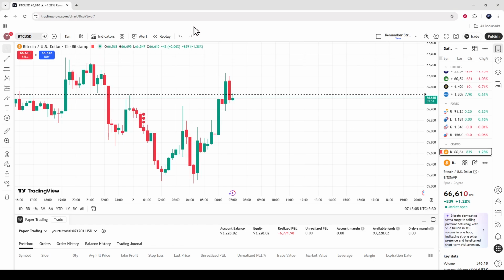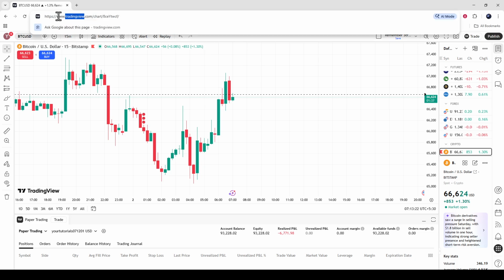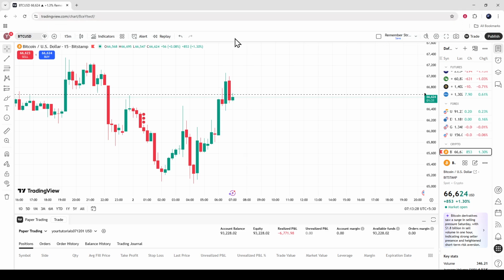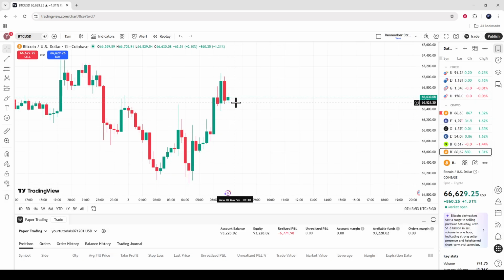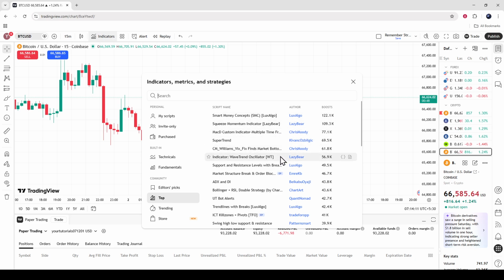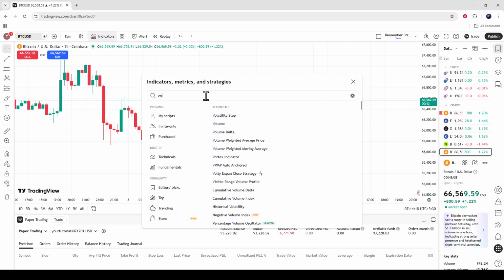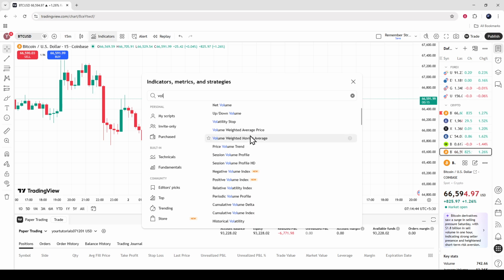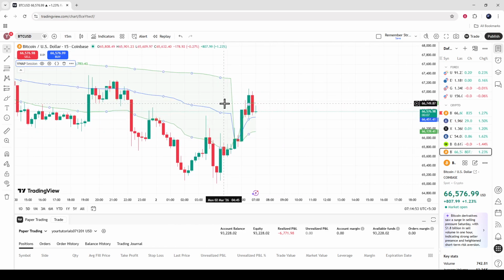How To Find Indicators On Tradingview - Easy Guide (2026)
How To Find Indicators On Tradingview explained step-by-step inside TradingView so you can confidently configure charts, tools, and broker connections. This guide walks through the exact settings and workflow needed to optimize your trading experience.

⏱️ Timestamps:
0:00 – Introduction
0:40 – Locate the feature
1:20 – Configure settings
2:00 – Apply changes
3:00 – Optimize setup
4:00 – Final tips